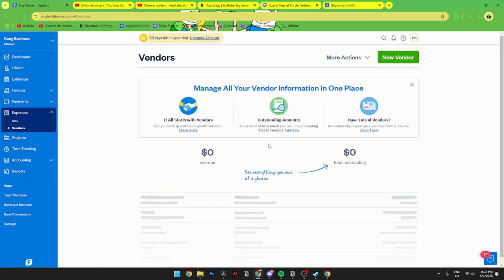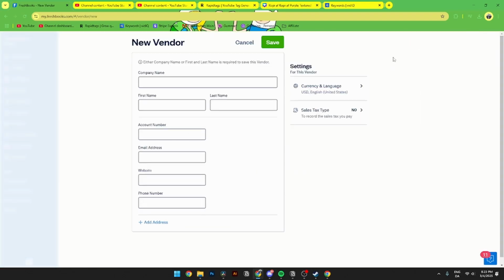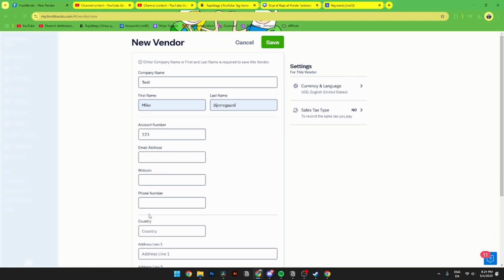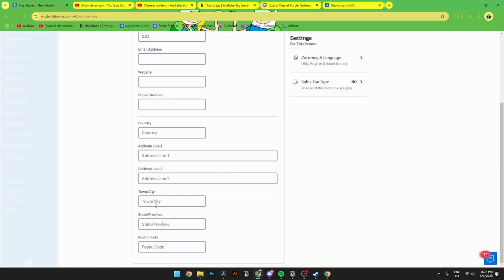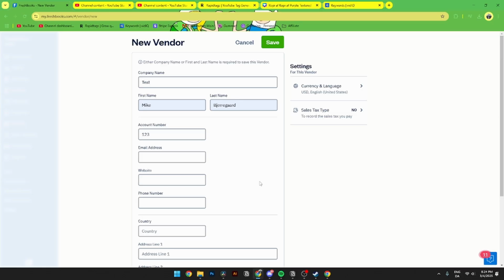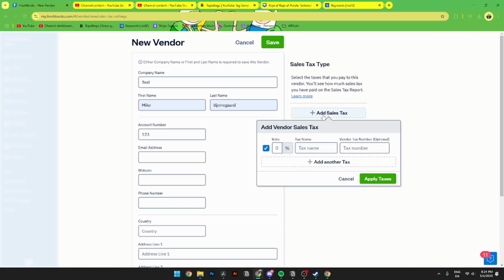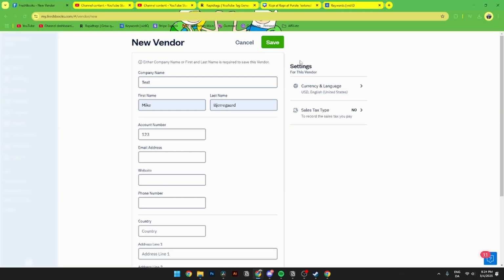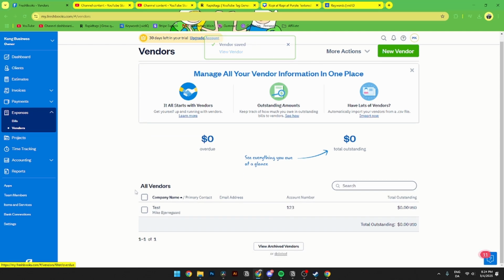How To Create Vendor in FreshBooks (Step By Step)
In this comprehensive guide I will show you step by step how to create a vendor in Freshbooks. This video was made so even beginners can learn how to create vendors in Freshbooks.

Step by step guide on how to create vendor in FreshBooks:
1. Log in to your FreshBooks account and click on the expenses tab.
2. Click on the vendor tab and select "create new vendor".
3. Import the company name and the other information about the vendor / company.
4. Click confirm.

FreshBooks is our choice for the best accounting software for invoicing. It has extensive features that allow businesses to manage clients and projects, track time, create and send invoices, accept online invoice payments, and more. FreshBooks offers customized, branded invoices that can be sent at specified intervals.

How to create a new vendor?
How do I make a vendor payment?
How do I create a vendor invoice?
How to Add Supplier Invoice (manually) on FreshBooks?